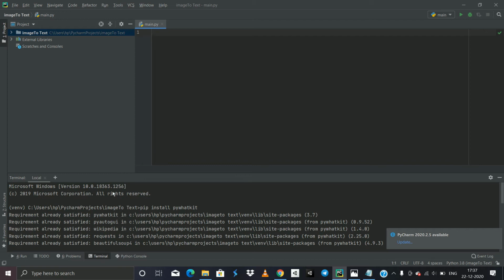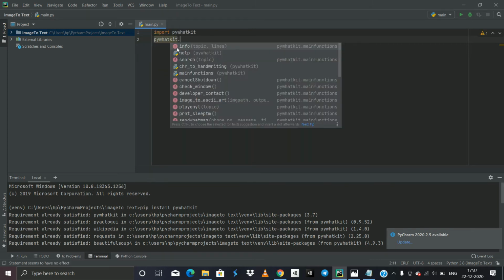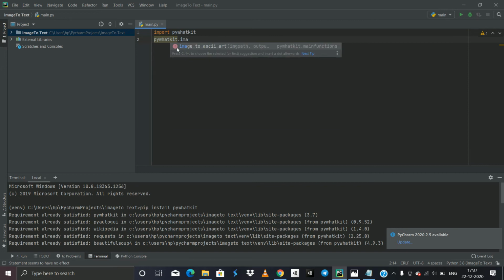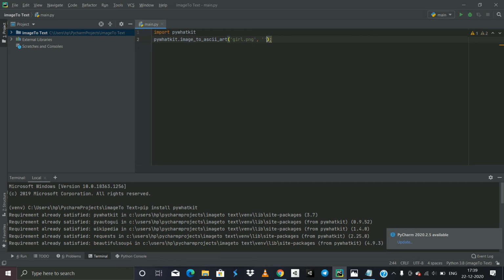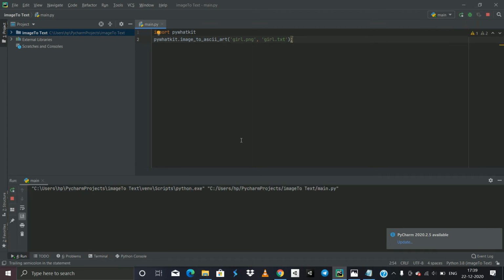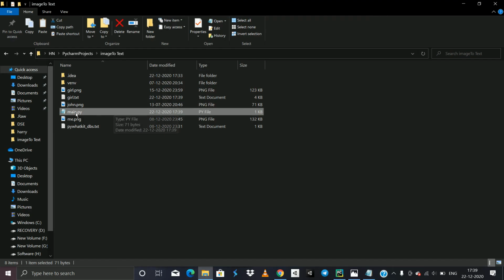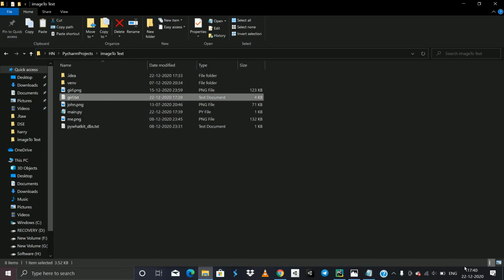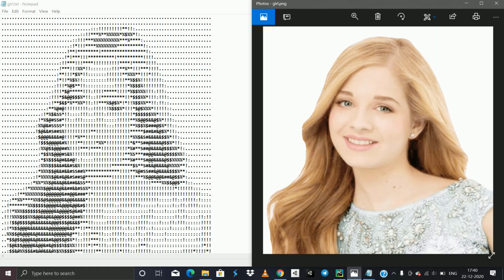Amazing Package Of Python | Convert Any Image Like This | Only Two Lines Of Python Code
Hello Coders,

welcome to logical programming.
In this video we going to make Amazing Python Code

If you have any doubt ask in comments.